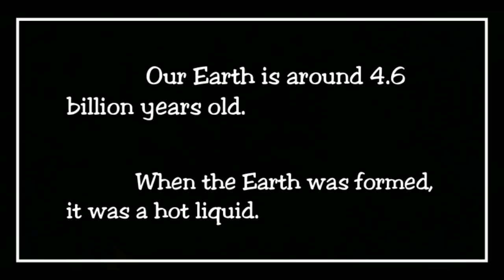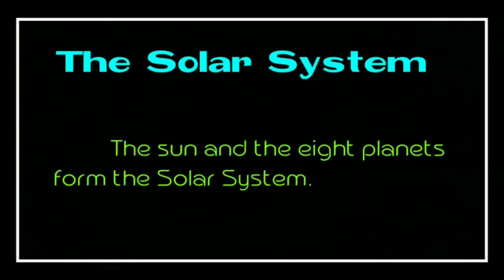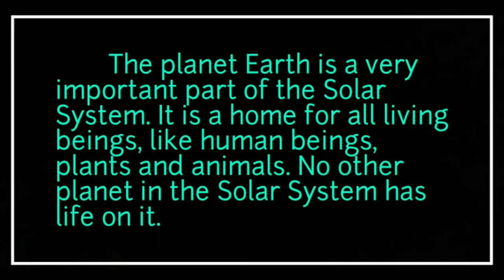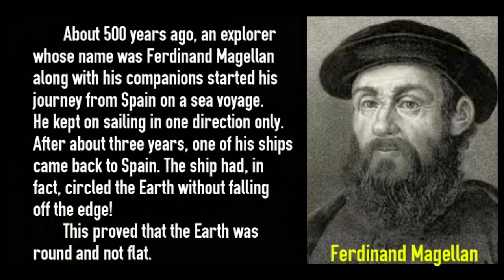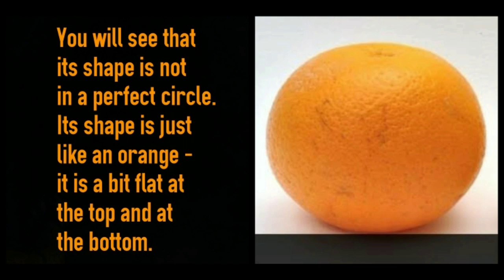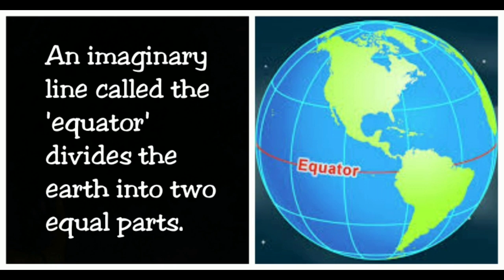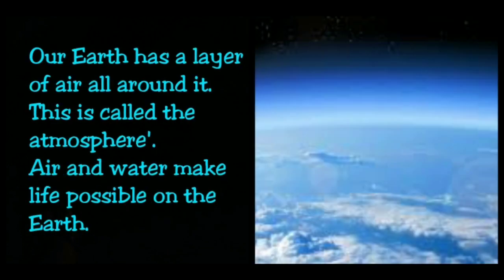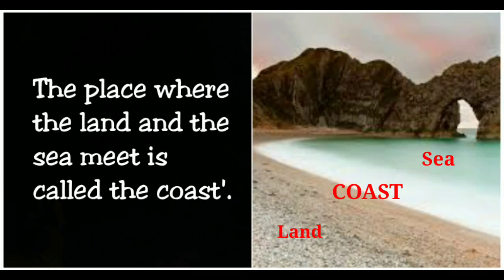Class 3, Social Studies, Chapter 1 : Our Earth (1st Term Book)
Class 3,
Sub: Social Studies,
Chapter 1 : Our Earth (1st Term Book)
topics :
1) Our earth
2) Solar system
3) Shape of the Earth
4) Surface of the Earth